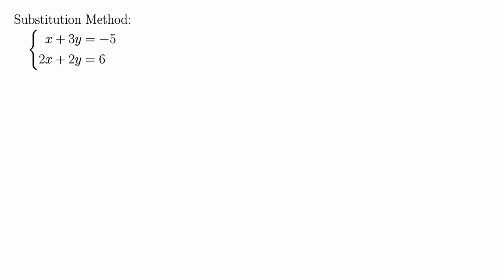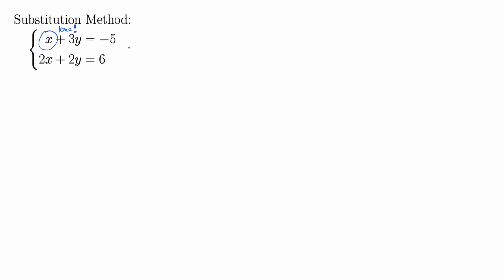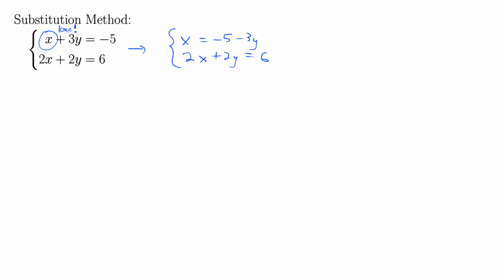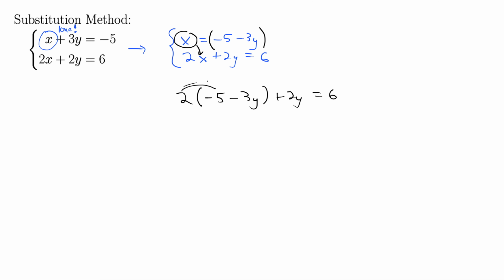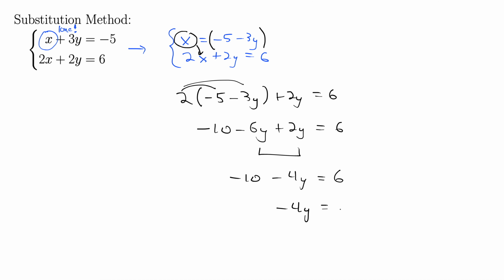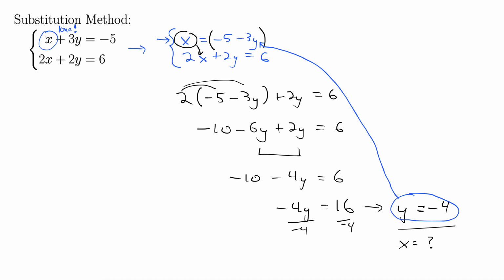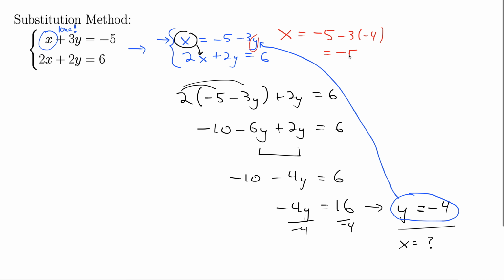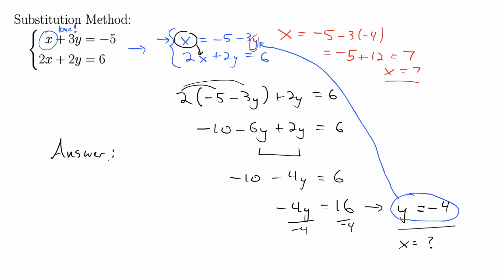Try it! Using the Substitution Method.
This video provides an example of solving a system of two linear equations using the Substitution Method.  In this case, one must first solve for x before substituting.  This video is designed at the Intermediate Algebra level.